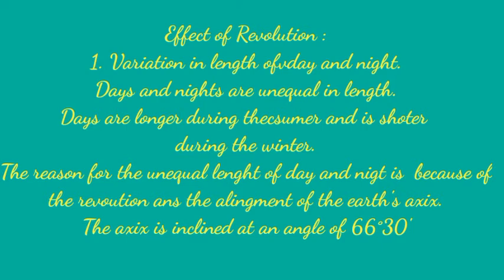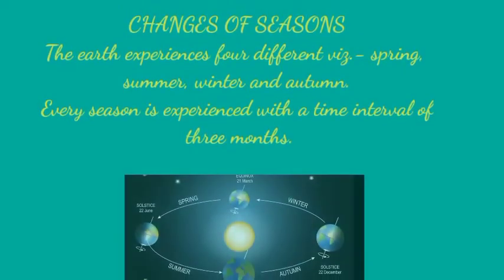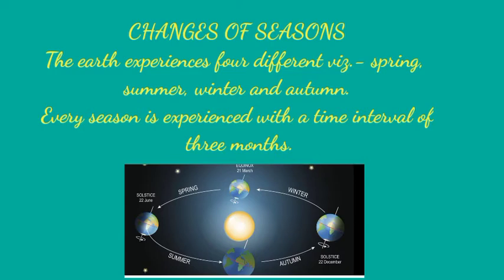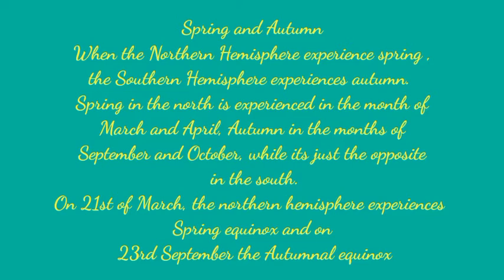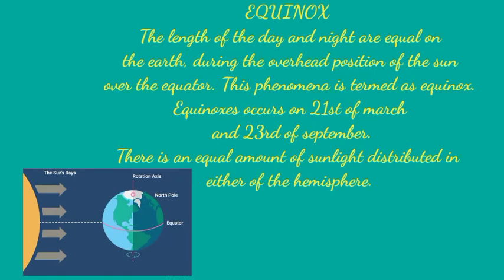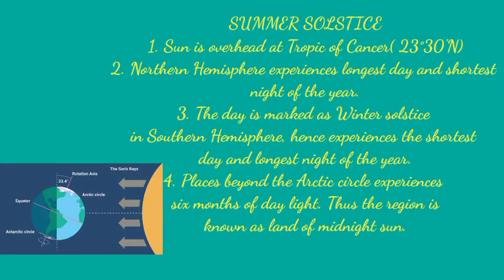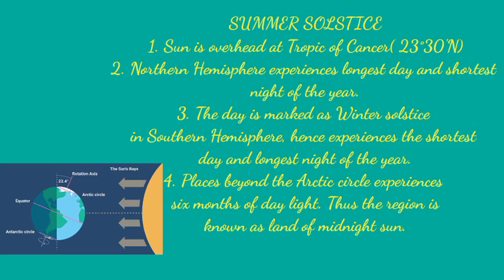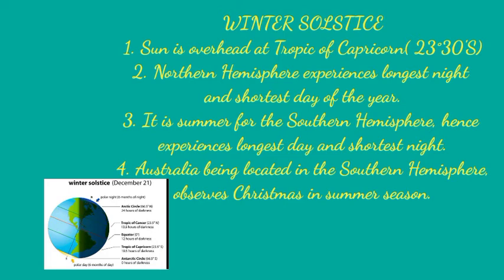Class IX || MOTION OF THE EARTH || Part II || By Diwas Rana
Effects of revolution